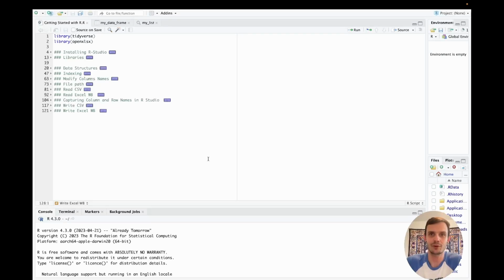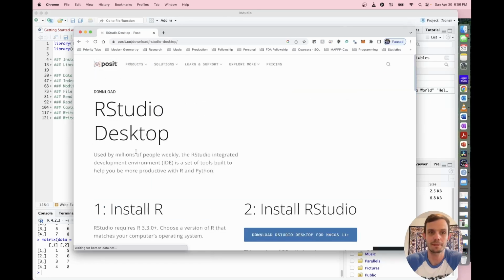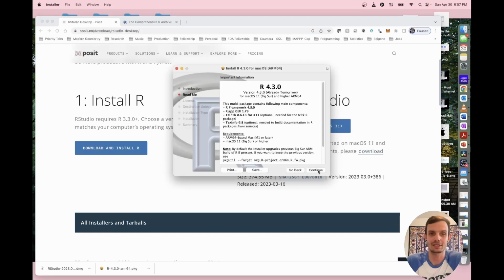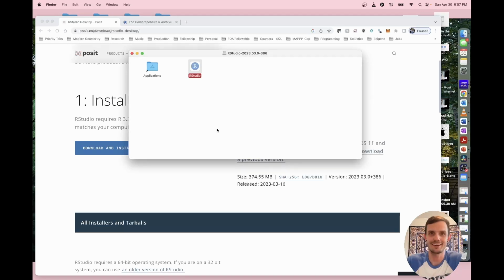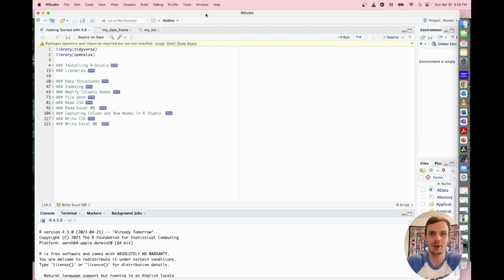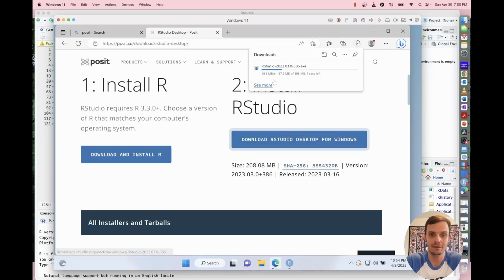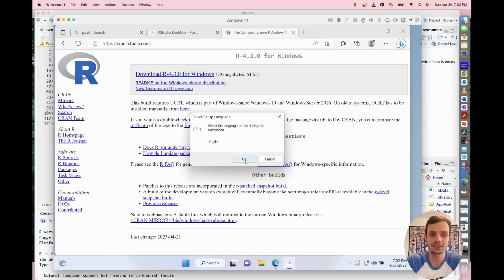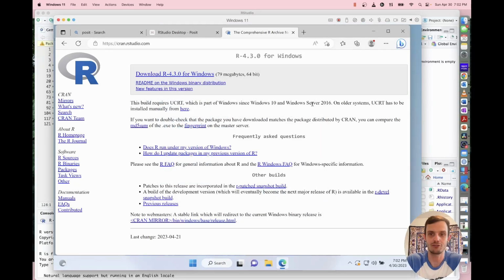How to Install R-Studio on Mac and Windows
In this video, we will walk you through the steps to install R-Studio on both Mac and Windows operating systems. R-Studio is a powerful tool for data analysis and visualization, and this tutorial will help you get started with using it on your computer.